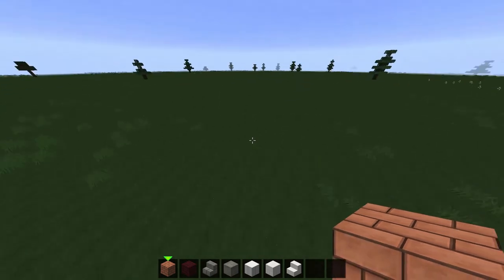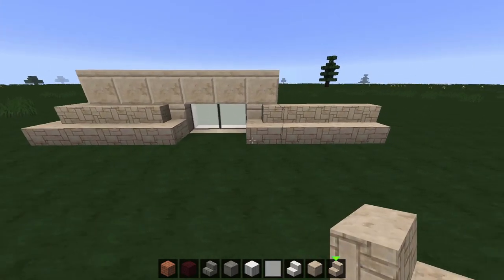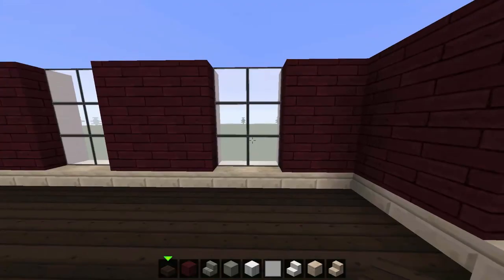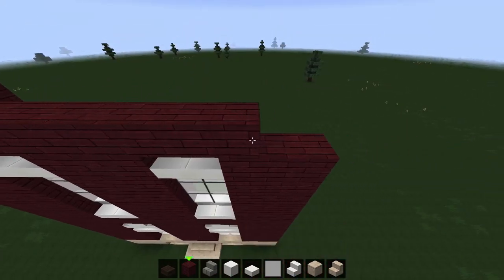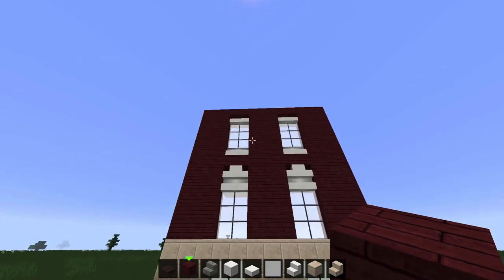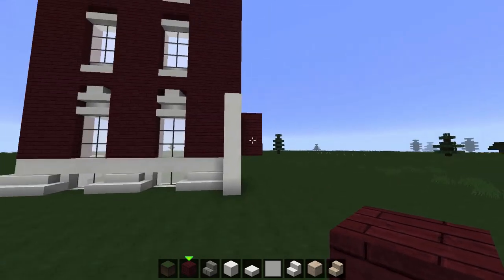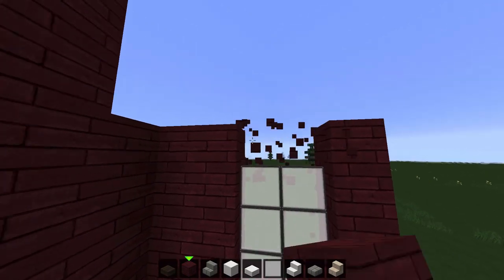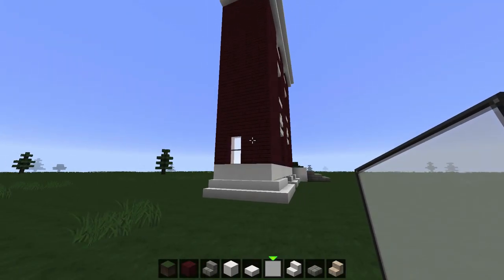The "Back to the Future" Courthouse Square - Part 1 | Bit By Block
RE-RELEASED EPISODE
On this, the very first episode of BIT BY BLOCK from 2015, I begin to recreate the Courthouse Square circa 1955 from "BACK TO THE FUTURE"!